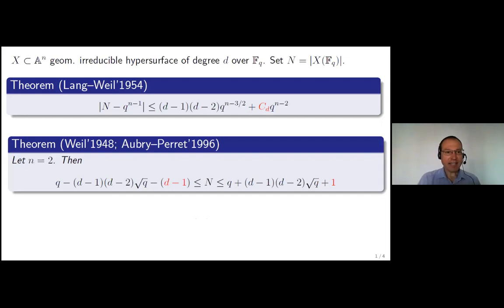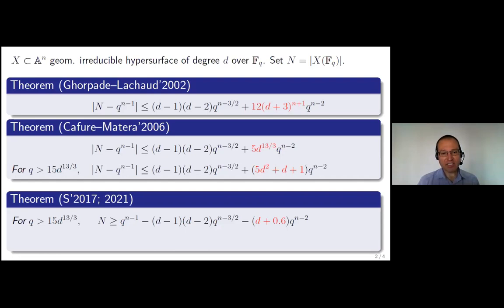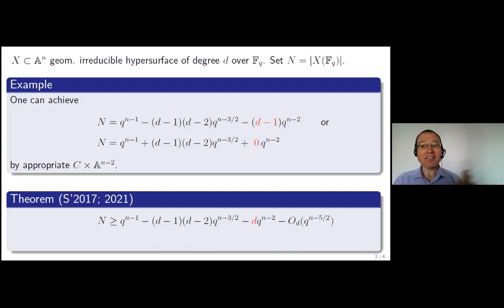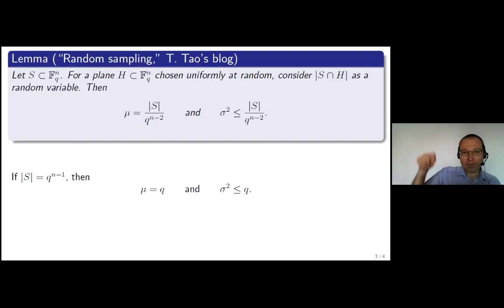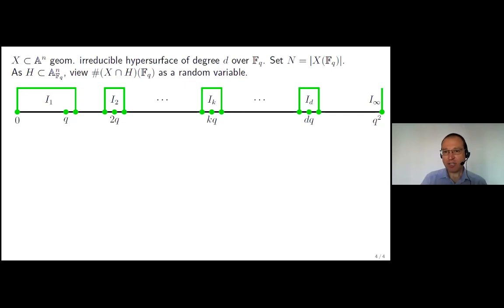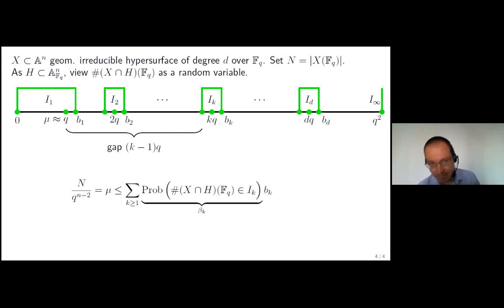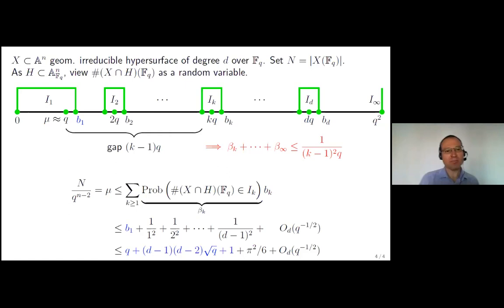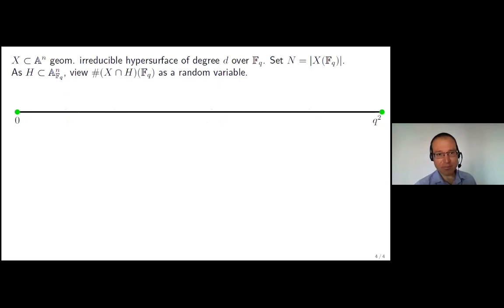Improved Lang--Weil bounds for a geometrically irreducible hypersurface over a finite field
Talk given by our member Kaloyan Slavov (ETH Zurich, R. Pandharipande's Group) on 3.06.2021 at the Arithmetic, Geometry, Cryptography and Coding Theory (AGCCT) conference at CIRM.